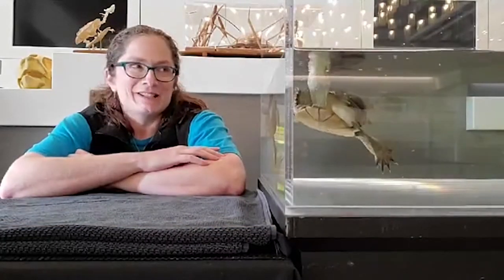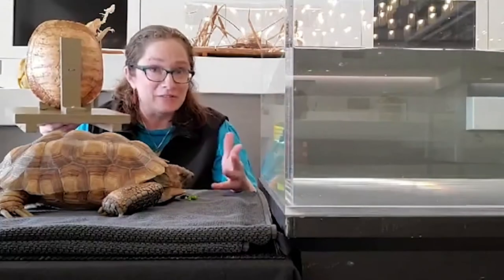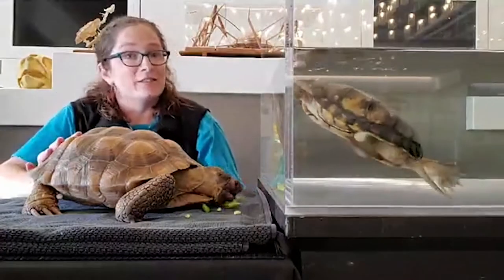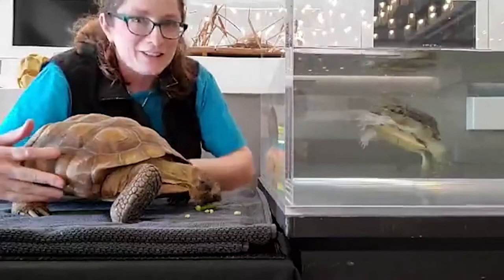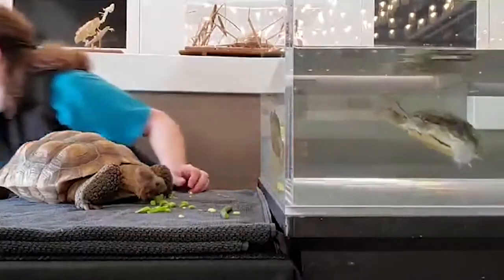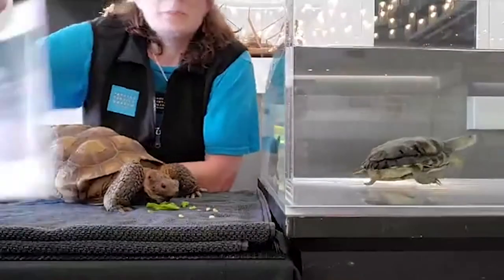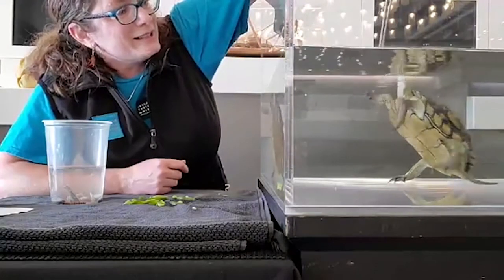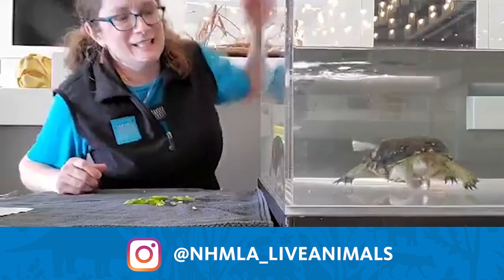NHMLA Lunch Time with Live Animals | Turtles!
Let Leslie Gordon, Manager of Vertebrate Living Collections, introduce you to Vanilla (the native tortoise) and Poppy (the native western pond turtle). Leslie will take you under the shell of these amazing creatures, uncovering their distinct life styles, including their surprisingly diverse diets. Tune in and find out what makes turtles tick.

Join the Animal Care Team live every Tuesday at 1pm on Facebook

NHM.org